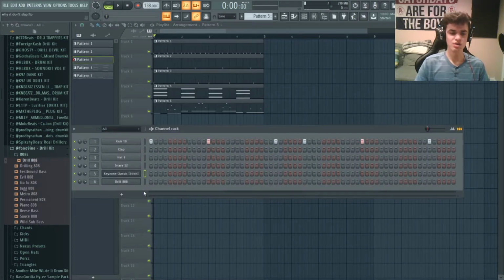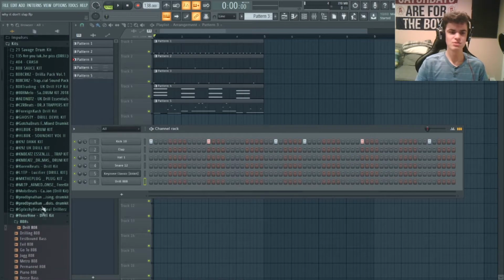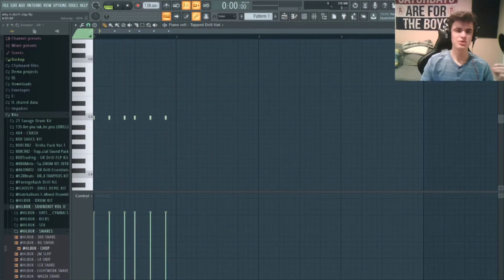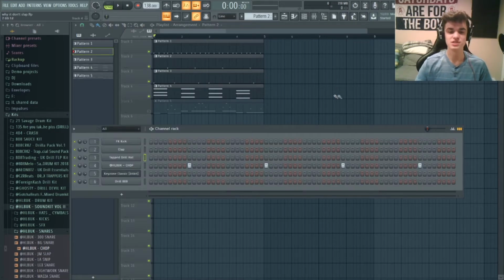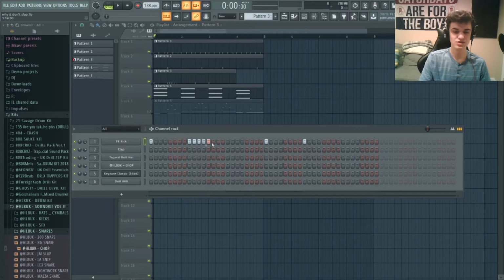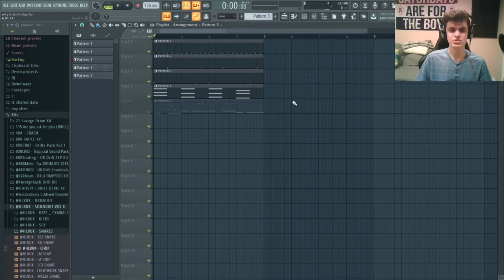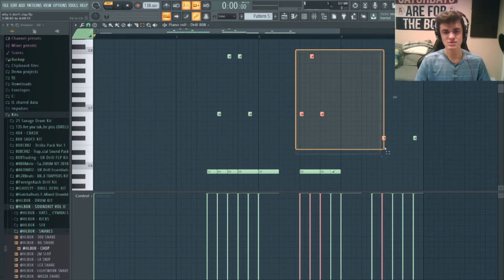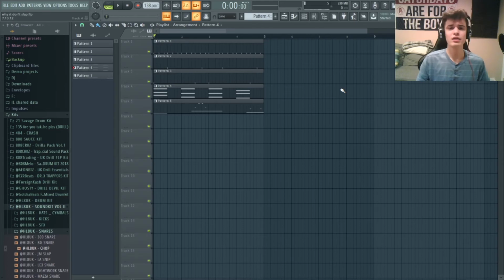Why Your Drill Beats Don't Sound Drill Enough And How To Fix It (FL Studio NYC/UK Drill Tutorial)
Today we take a look at why your drill beats don't sound drill enough and how to improve that.